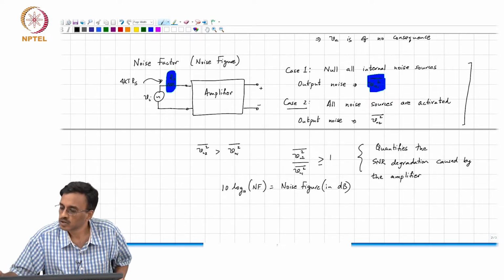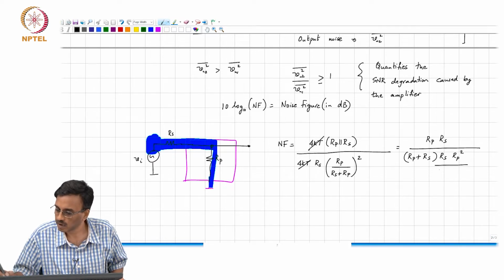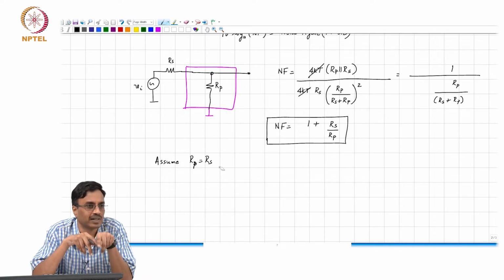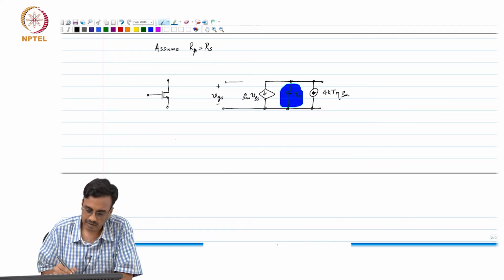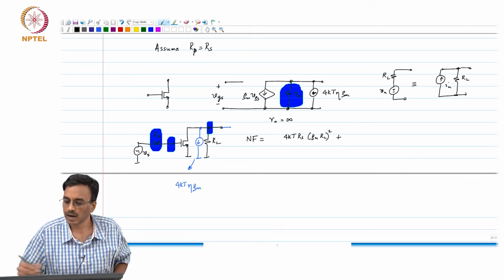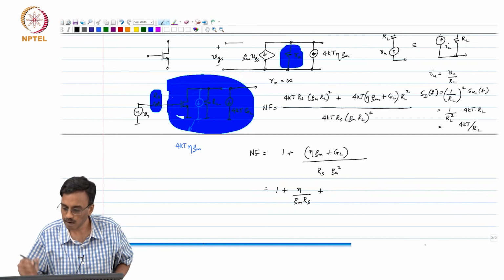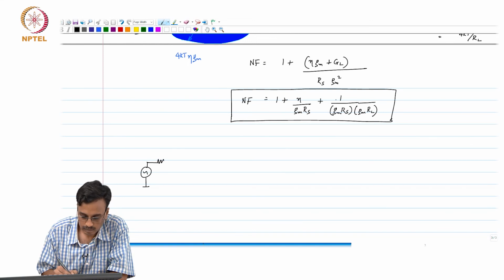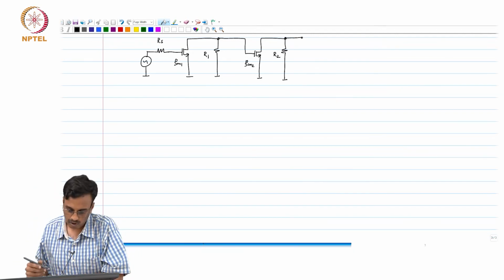7.5 - Noise Factor Examples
7.5 - Noise Factor Examples
IIT Madras